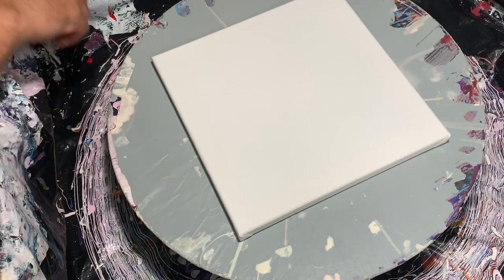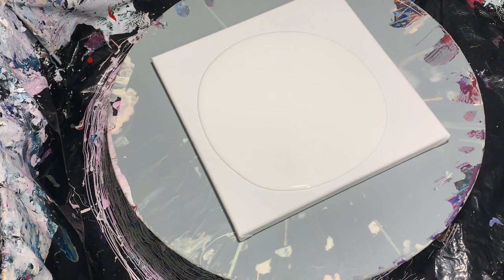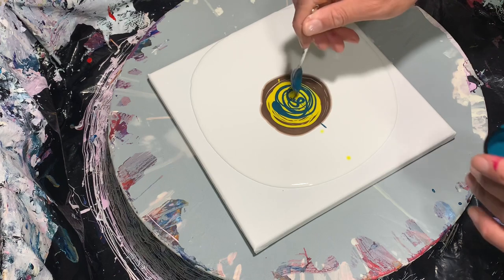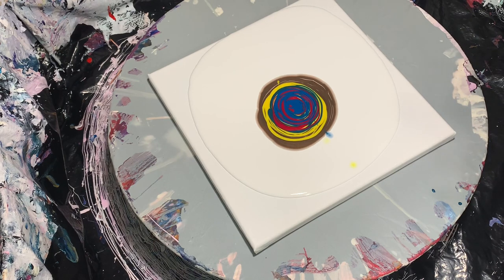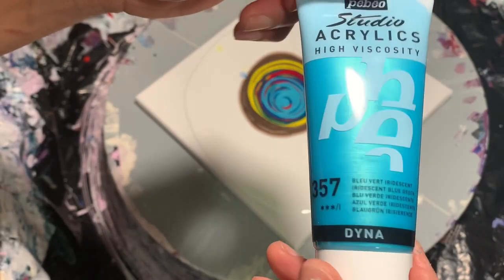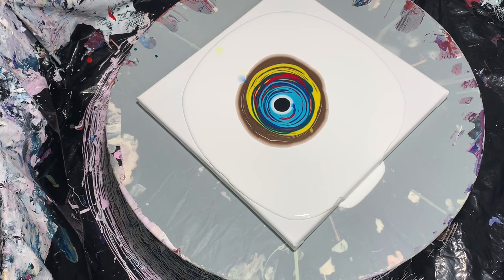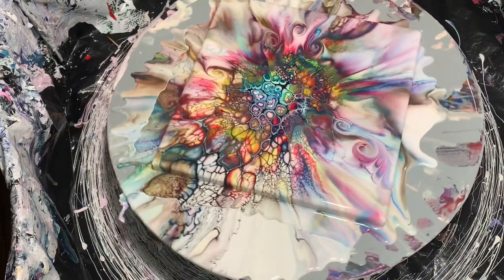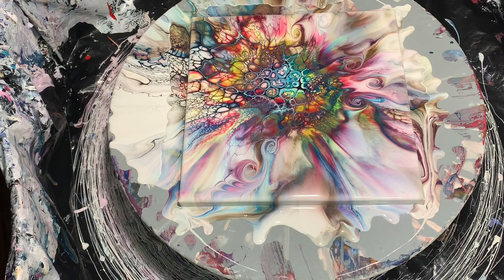#80-“Sugar Maple” Bloom Technique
All colors are mixed with the bloom recipe pouring medium. 2 parts untinted house paint base 3 and 1 part polycrylic varnish or triple thick polyurethane.

The colors are:

Dark Bronze
Pineapple Crush ( ColourArte )
Nebula Star ( ColourArte )
Carmen ( ColourArte )
Greenish Blue ( Amsterdam )
Pearl Blue-Green ( Pebeo )

Cell Activator recipe is 1 part paint to 3 parts US floetrol thinned with water by half.